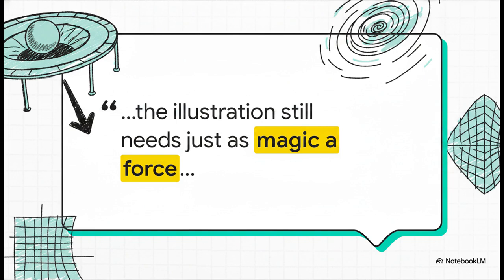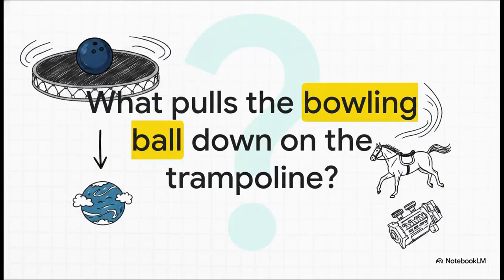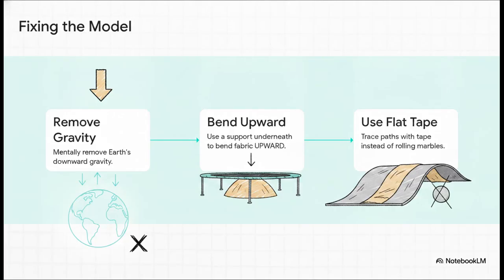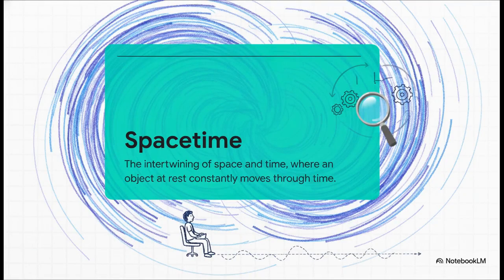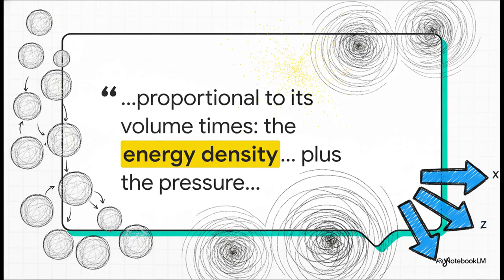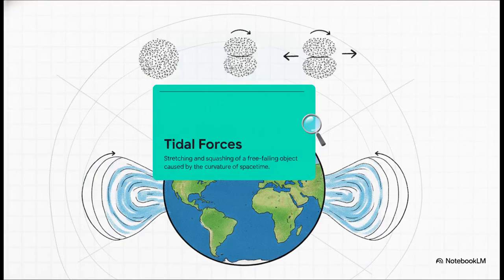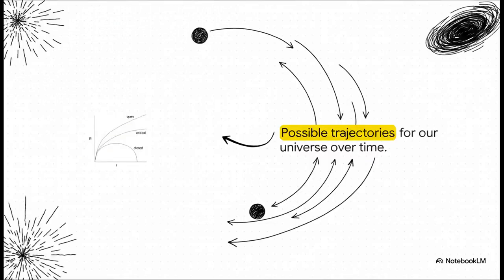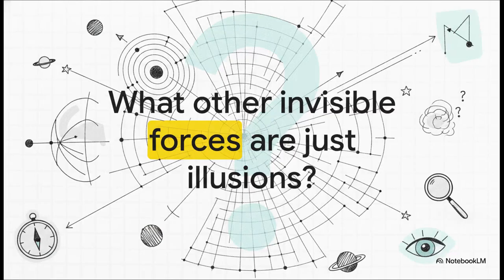Is Gravity Just a Illusion? Decoding General Relativity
Albert Einstein completely transformed our understanding of the universe by revealing that gravity is not an invisible pulling force. Instead, his General Theory of Relativity shows that gravity is actually geometry. Einstein’s field equations describe how space and time are fused into a flexible, four-dimensional fabric called spacetime. Matter and energy tell this fabric how to curve, while the curvature of spacetime tells matter how to move. Think of a heavy bowling ball resting on a trampoline; it creates a dip that naturally draws smaller objects toward it. This geometric bending is what we perceive as gravitational attraction. From holding planets in their orbits to warping light around massive black holes, the universe follows the elegant curves of geometry. Understanding this equation unlocks the deepest secrets of cosmic structure and cosmic history.